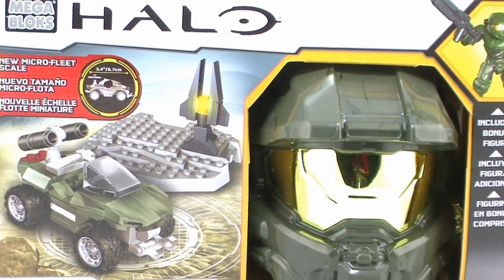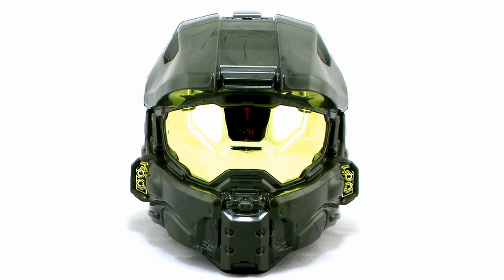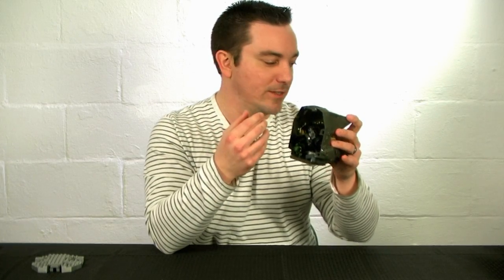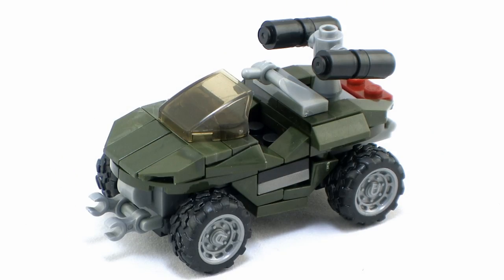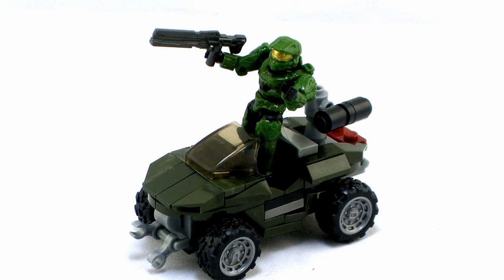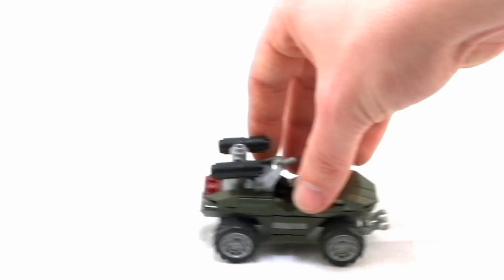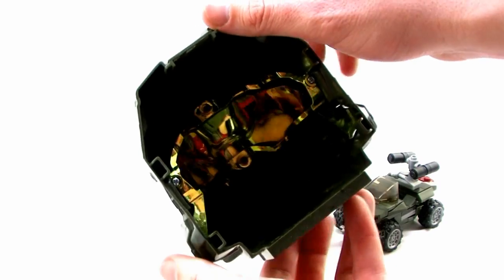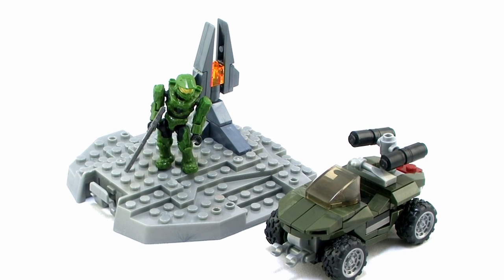MEGA Bloks Halo Micro-Fleet Warthog Attack Set #97216 Video Review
Pixel Dan takes a look at the Halo Micro-Fleet Warthog Attack set from MEGA Bloks!